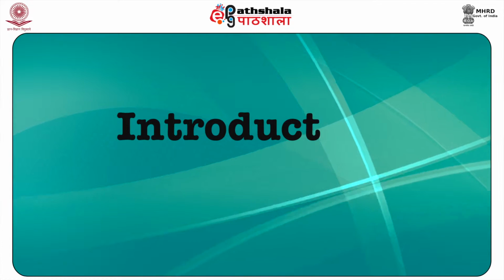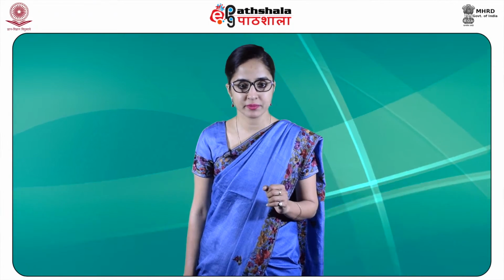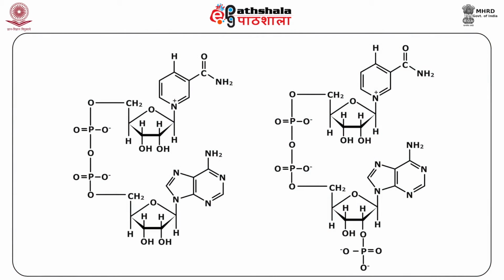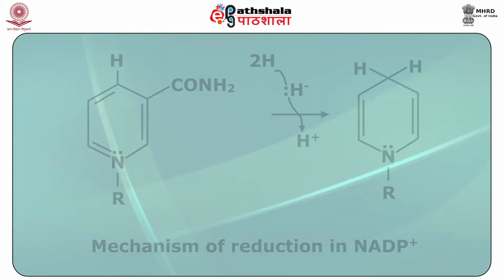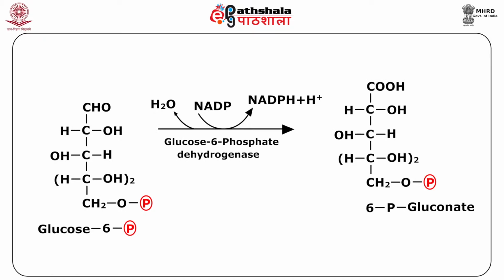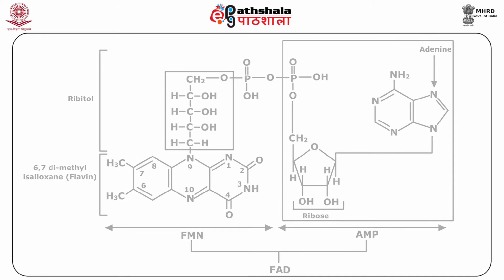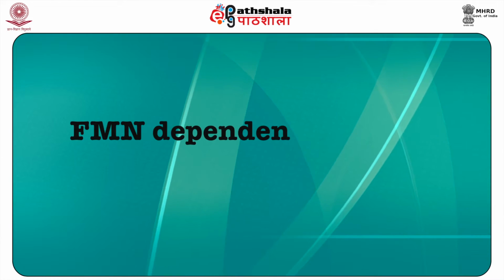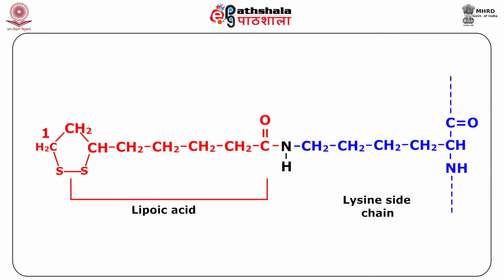Co-enzyme II (CHE)